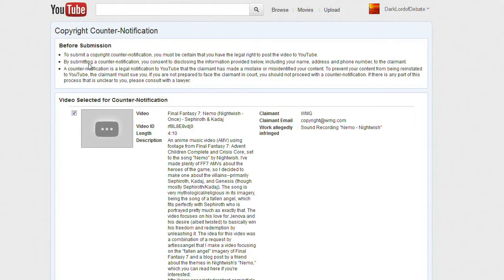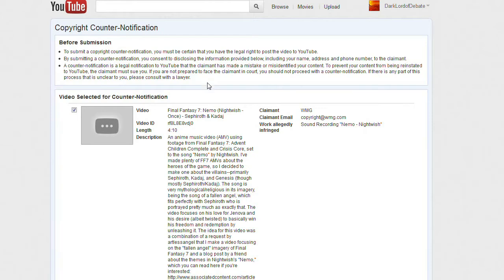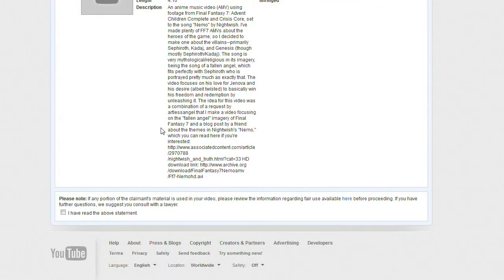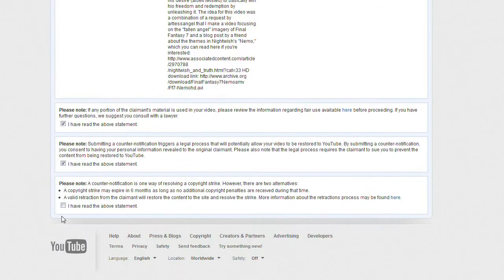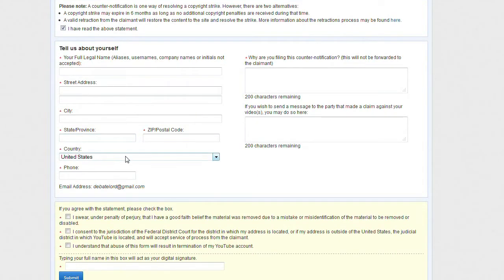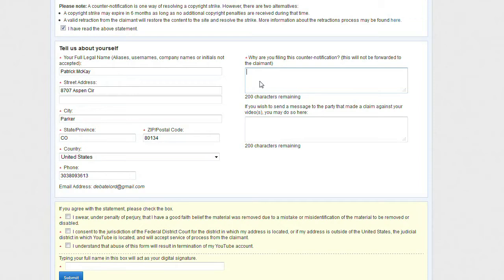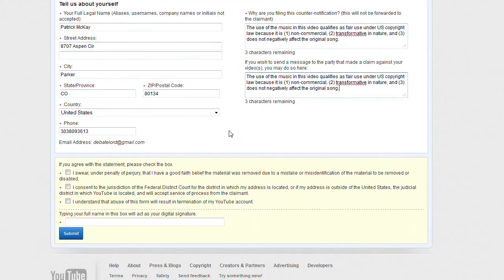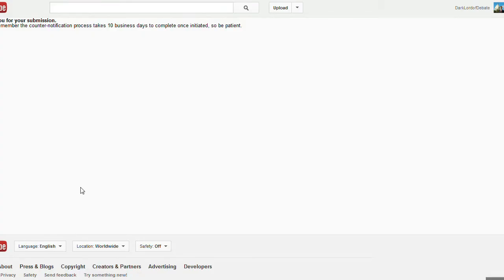How to File a DMCA Counter-Notification (Copyright Tutorial)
This video shows how to file a formal DMCA counter-notification on YouTube if your video has been taken down either by a direct DMCA claim or if you have appealed a reinstated content ID claim and the copyright claimant respond with a takedown notice. It shows the example of an anime music video that was taken down by Warner Music Group (WMG) after I disputed a content ID claim on the video that made it blocked on mobile devices.